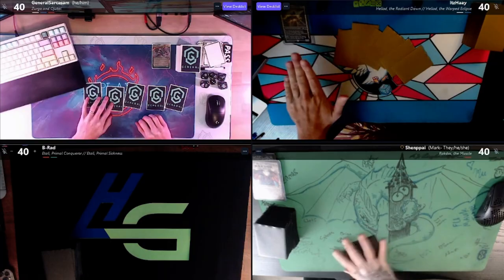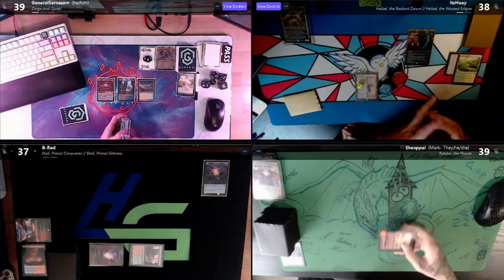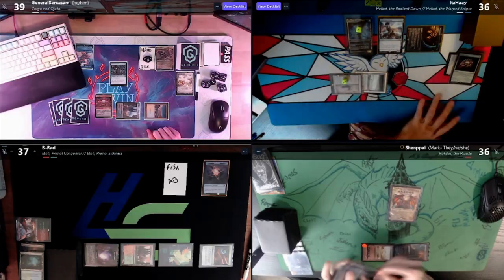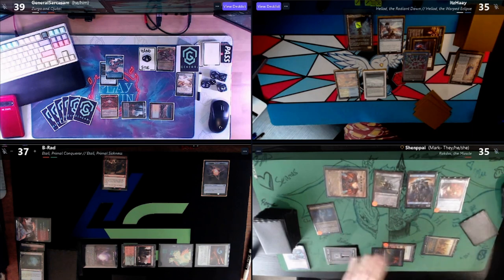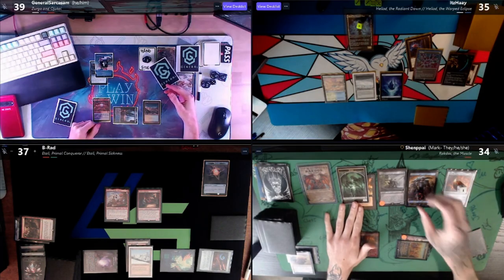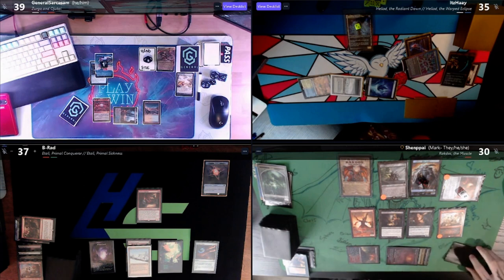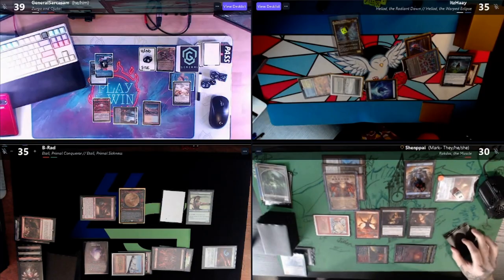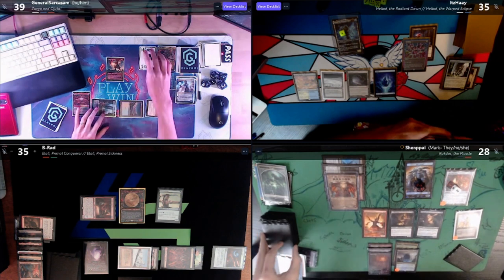ZURGO & OJUTAI V. HELIOD V. RAKDOS V. ETALI - cEDH Gameplay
Thank you for joining us! This week is another game of Magic the Gathering cEDH!

Big thanks to all of our guests!

We love feedback and appreciate your support as we continue to grow!

All comments and suggestions are welcome!